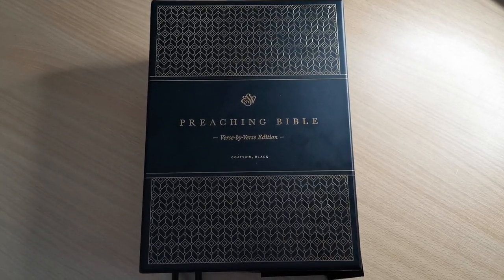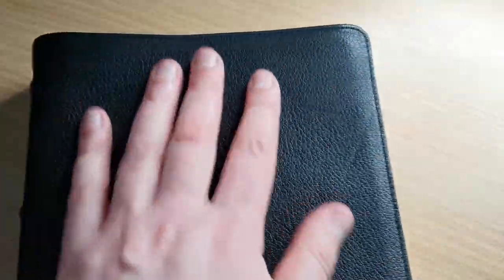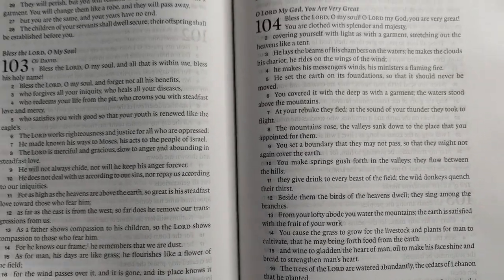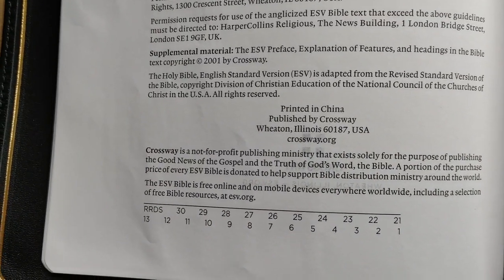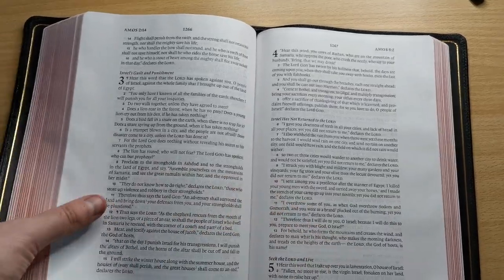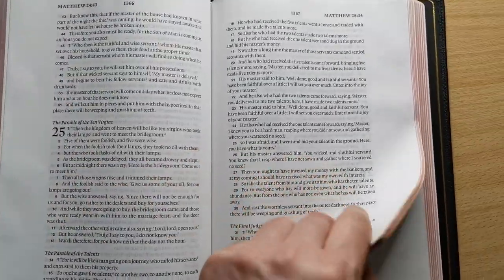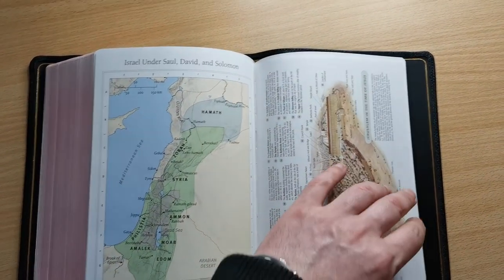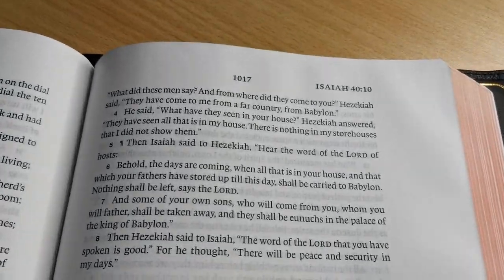ESV PREACHING BIBLE VERSE-BY-VERSE EDITION, BLACK GOATSKIN BY CROSSWAY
ESV Preaching Bible, Verse-by-Verse Edition
Goatskin, Black

The ESV Preaching Bible, Verse-by-Verse Edition builds upon the foundational features of the ESV Preaching Bible with a new verse-by-verse format. The primary vision behind this edition was to create a Bible specifically tailored to the task of preaching. To that end, this edition maintains a preacher-friendly layout with each verse on its own line to ensure ease in public and personal reading. This elegant Bible features a highly readable type, enlarged and bolded verse numbers, extra-wide margins, high-quality paper, a durable smyth-sewn binding, and a premium goatskin cover guaranteed to last a lifetime.

Features

    9.75-point Lexicon type
    Single-column, verse-by-verse format
    High-quality, coated Bible paper
    Created from the ground up with input from pastors and church leaders
    Enlarged and bolded verse numbers surrounded by extra space to easily locate verses on the page
    Presentation page
    Concordance
    2 ribbon markers
    Lifetime guarantee
    Premium goatskin cover
    Packaging: Box

Product Details
Format:  Goatskin
Type Size:  9.75
Page Layout:  Single Column
Page Count:  1,840
Size:  6.25 in x 9.125 in
Weight:  60.41 ounces
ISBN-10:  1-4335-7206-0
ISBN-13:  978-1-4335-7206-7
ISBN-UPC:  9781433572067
Published:  January 29, 2021